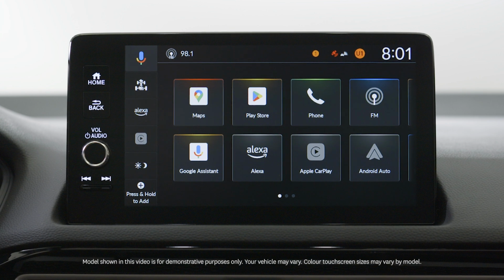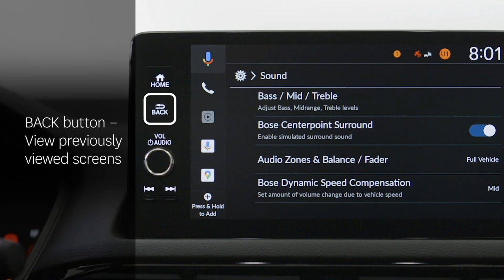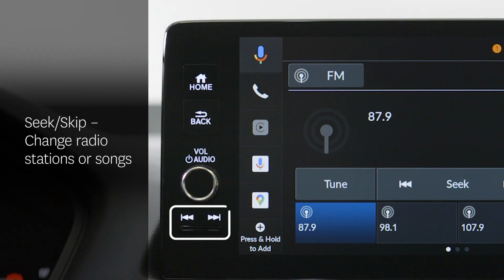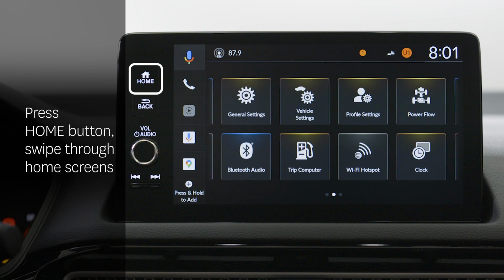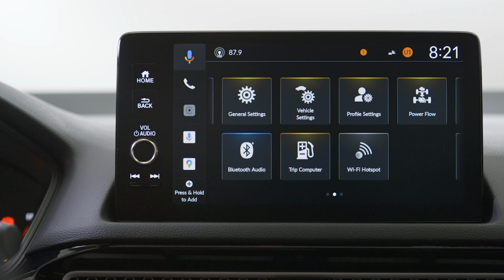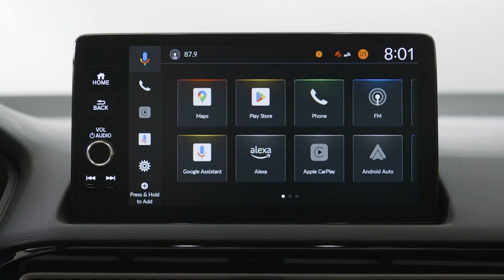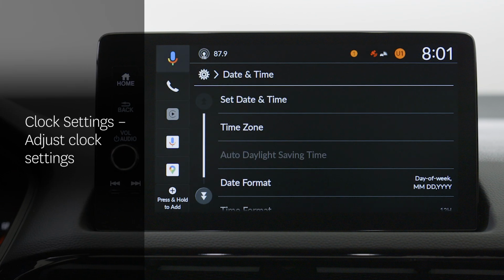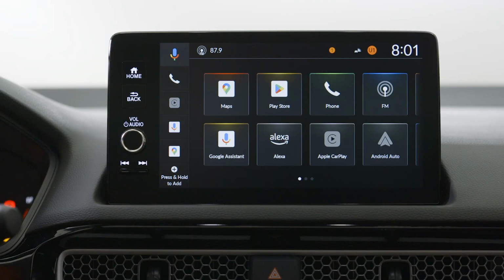Using Your Honda’s 9” Colour Touchscreen (Models with Google built-in)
The available 9" Colour Touchscreen offers drivers a customizable layout and easy control of audio functions and vehicle settings.